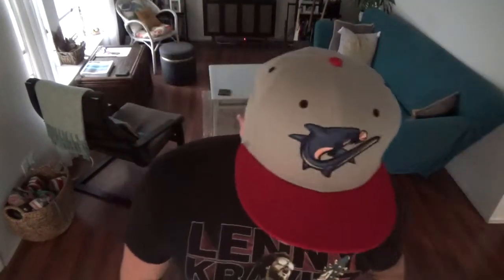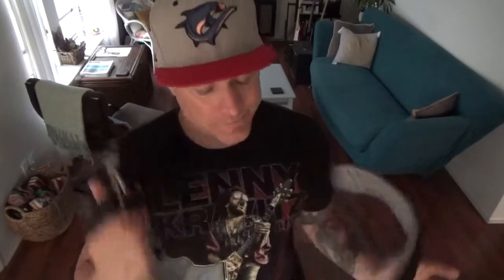Should you use a Weight Belt?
In the strength training world a forever controversial subject is if you should use a weight belt or not.  Here's my thoughts.

Ooosss!

Erik aka "Captain"